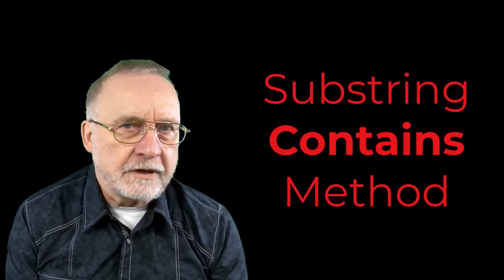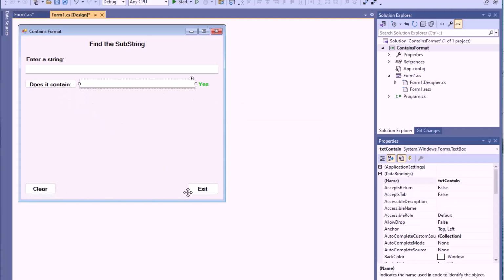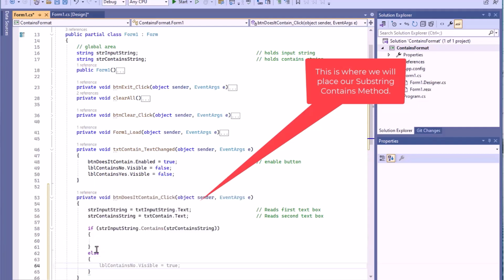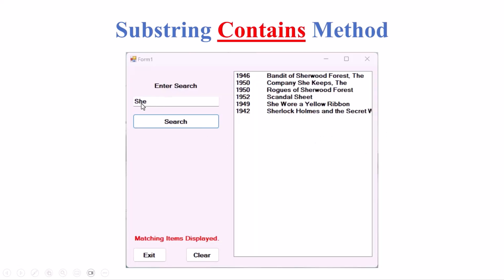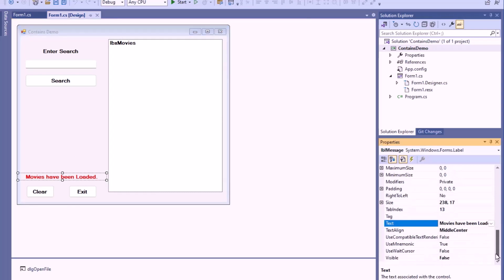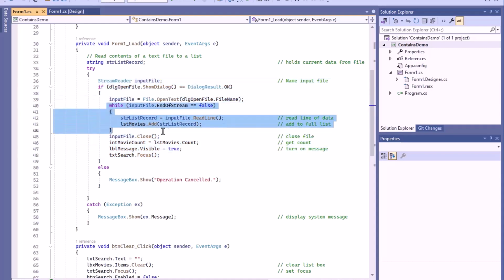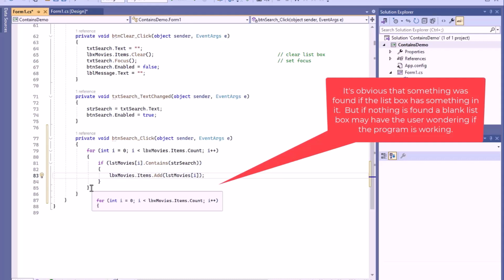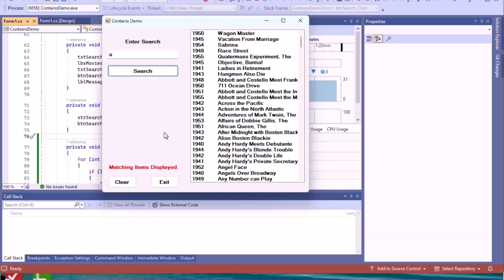Contains Method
The Contains method allows you to find a substring within a larger string.  Basically, you enter the substring or a character and let the method determine if that substring or character is contained within the larger string.  Basically, it returns a true or a false.

The following video shows you how to set this up simply.  It then follows up with a practical example of how you might search a database of movies to find several occurrences of a search.